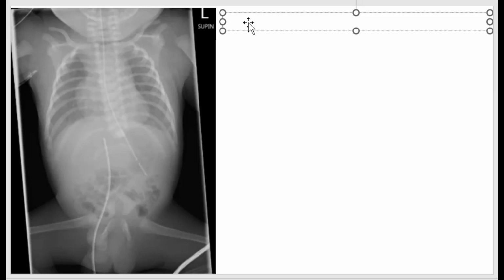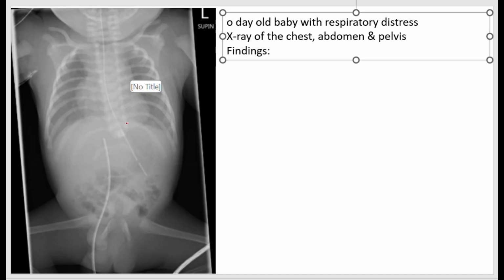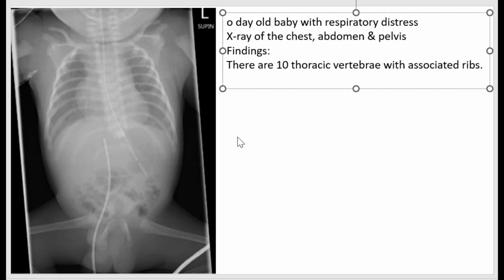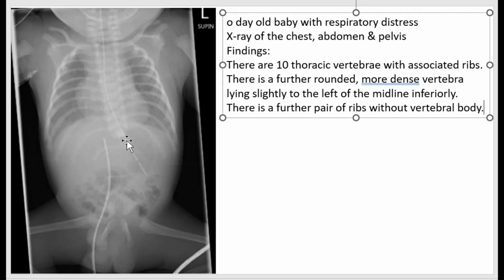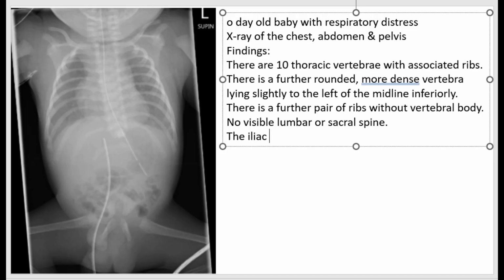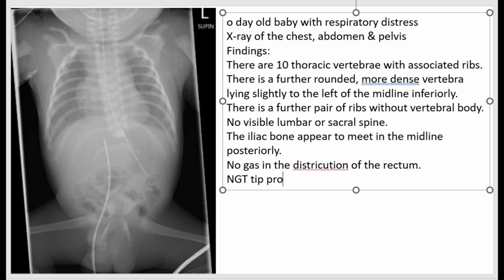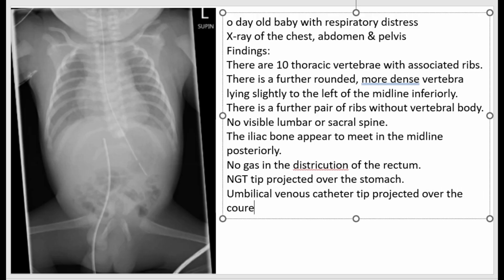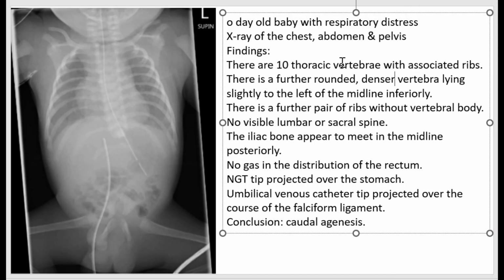case 2 answer